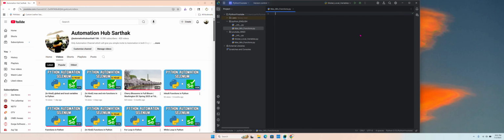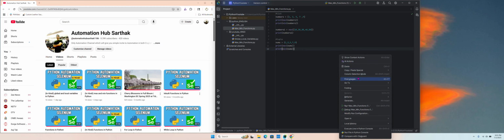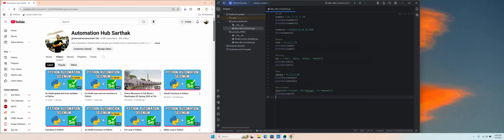max and min functions in Python